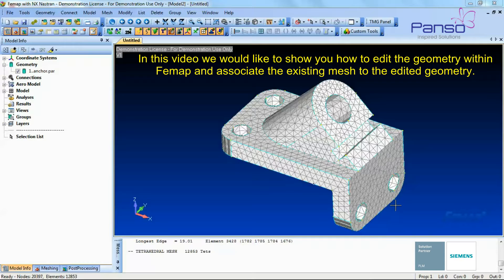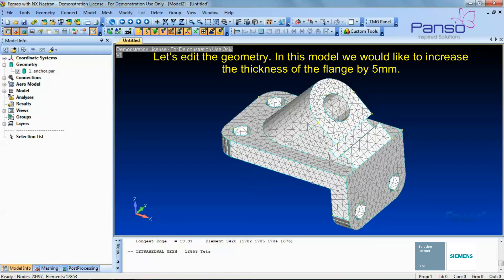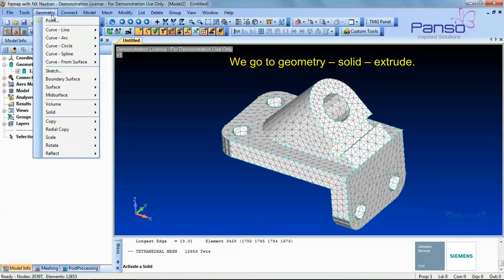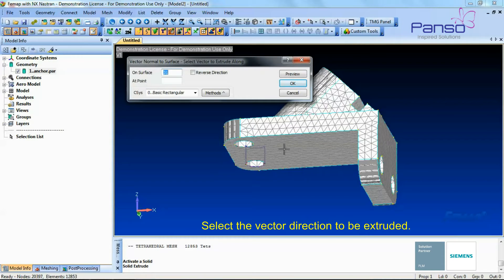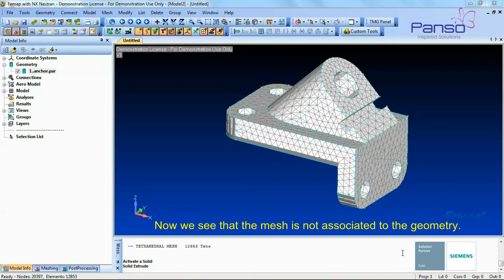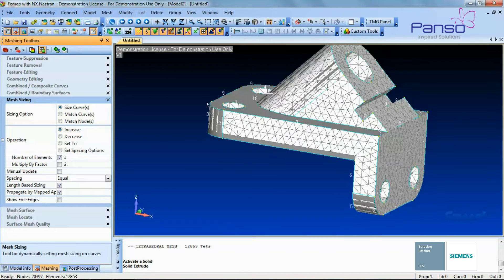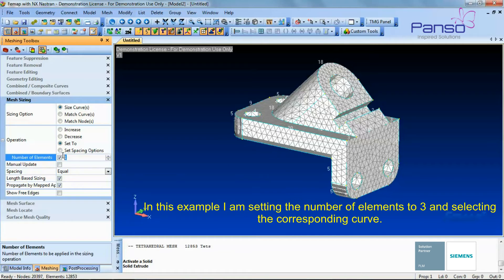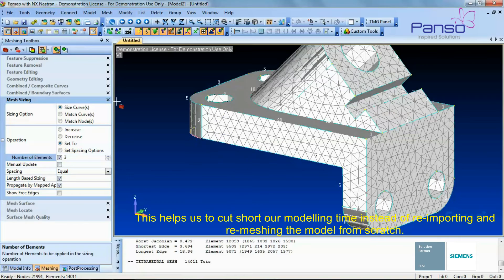Tips and Tricks - Editing Geometry & Mesh in Femap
In this video we would like to show you how to edit the geometry within Femap and associate the existing mesh to the edited geometry.

We have a geometry meshed in Femap.

Let's edit the geometry. In this model we would like to increase the thickness of the flange by 5mm.

First we activate the solid by double clicking on the geometry.

We go to geometry -- solid -- extrude.

We select the surface that needs to be extruded and extrude it up to 5mm.

Select the vector direction to be extruded.

Now we see that the mesh is not associated to the geometry.

We now go to mesh toolbox, and select mesh sizing.

Turn on mesh sizing from view style menu.

In the mesh size tool box, select 'set to' in the operation menu and give the value of any existing mesh size and select the corresponding curve to update the mesh.

In this example I am setting the number of elements to 3 and selecting the corresponding curve.

We see that the mesh is updated to match the edited geometry.

This helps us to cut short our modelling time instead of re-importing and re-meshing the model from scratch.